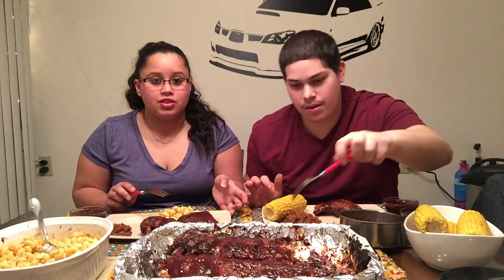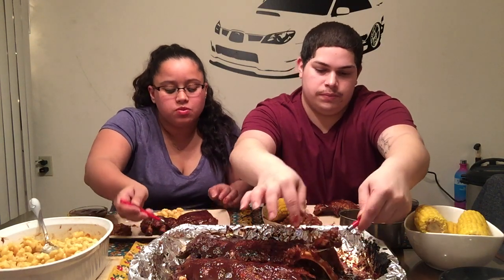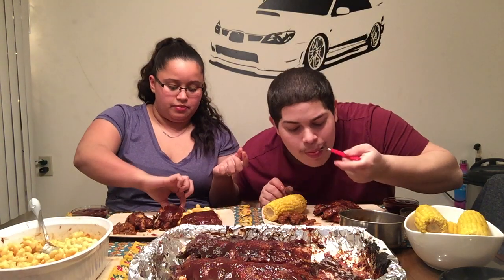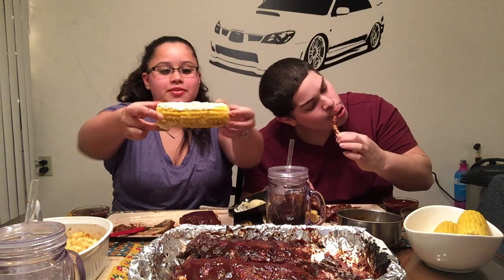BBQ RIBS FEAST